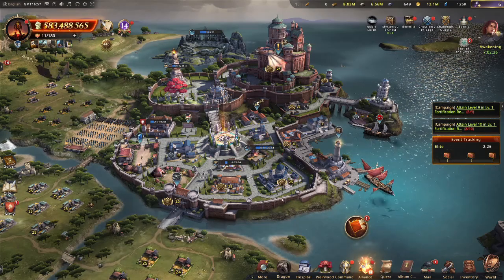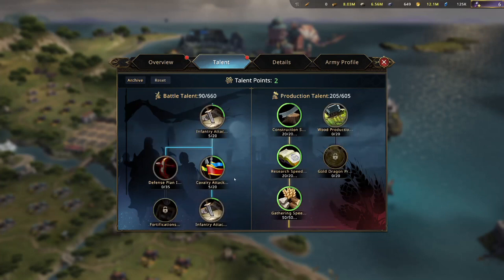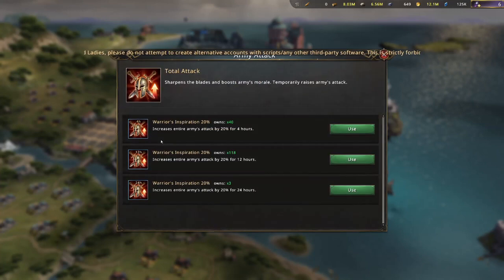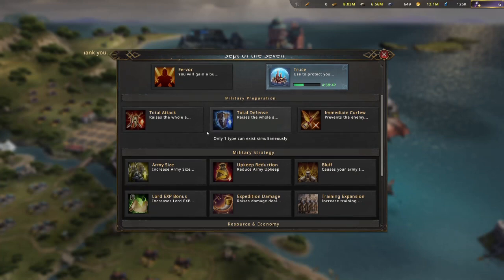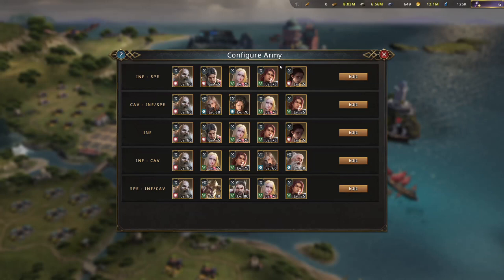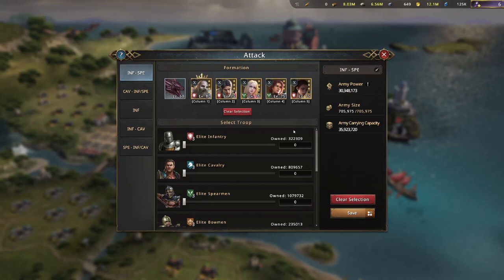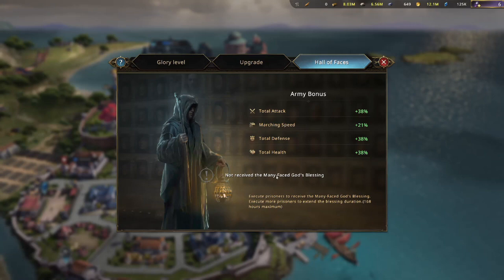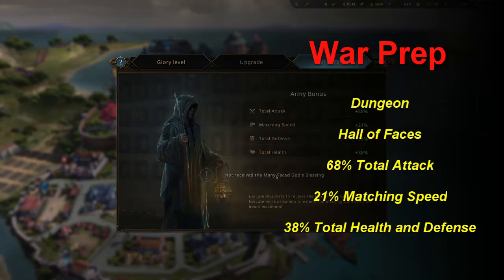War Preparation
Before you go into battle it's very important to maximize your stats. Here's my guide to assist!